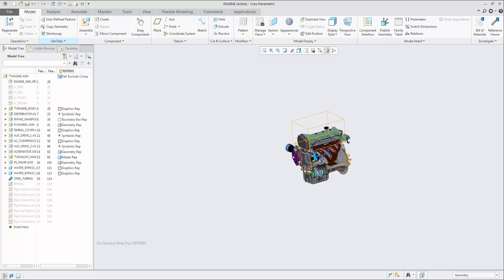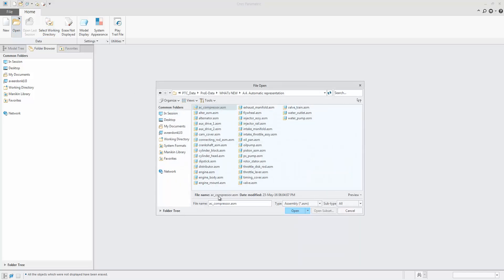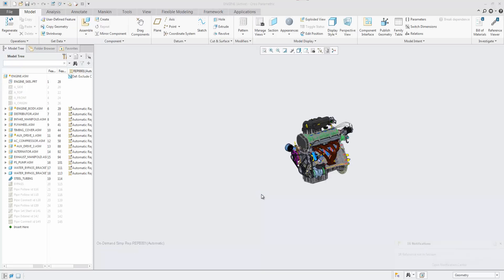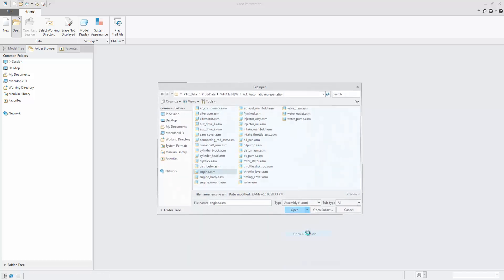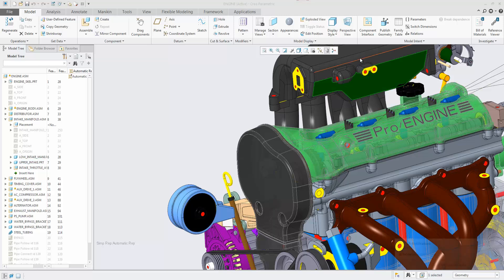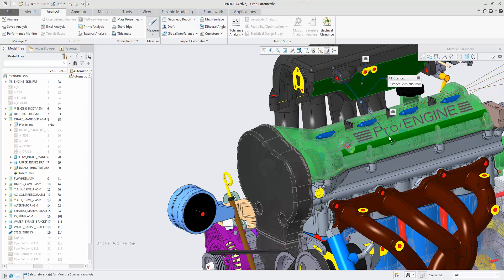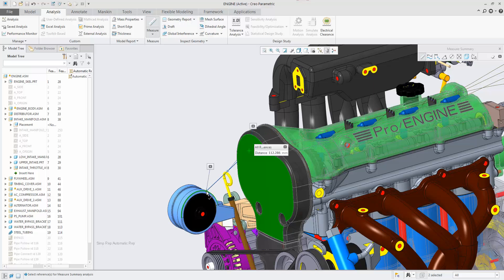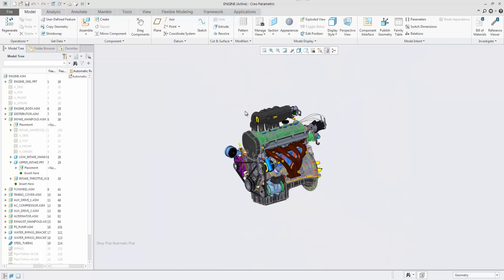Regeneration Status and Reporting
Motors are supported as regular features in the Model Tree. There is also standard support for parameter-driven values and for Creo Parametric TOOLKIT.